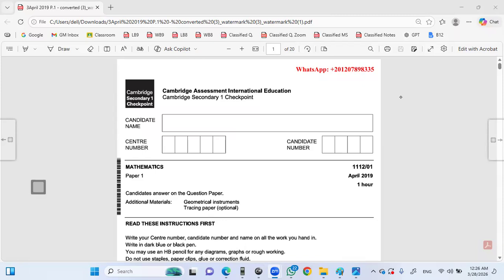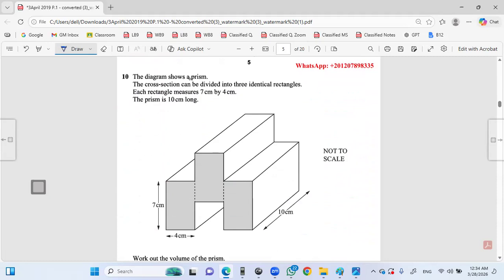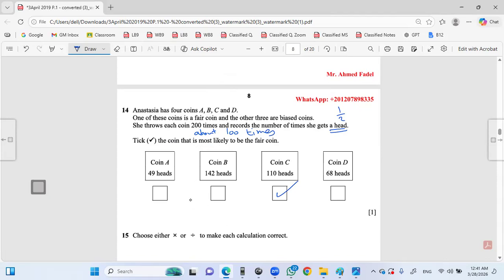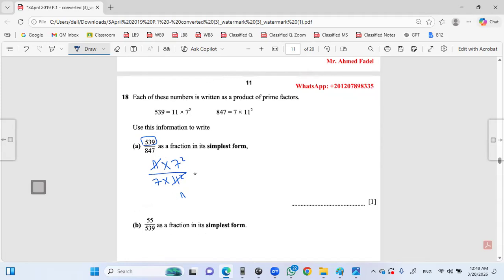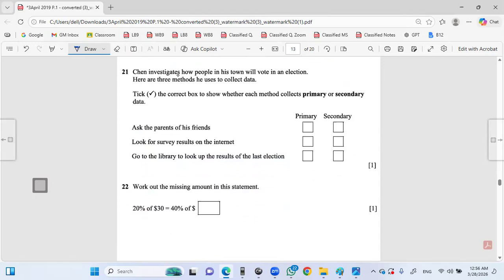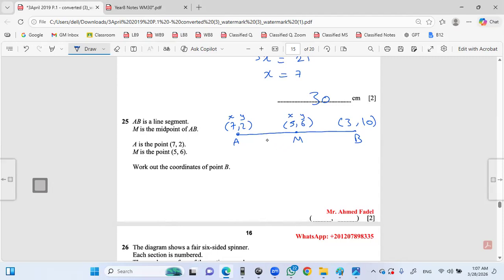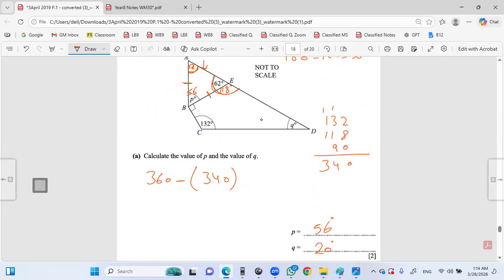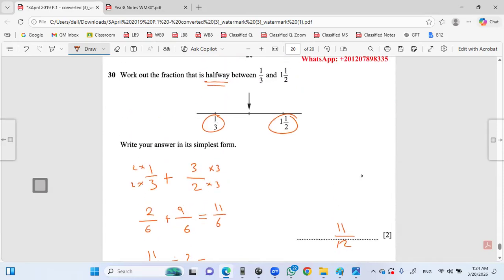April 2019 Paper 1 Math - Cambridge Lower Secondary Stage 9 Past Papers Exam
April 2019 Paper 1 - Cambridge Lower Secondary Stage 9 Past Papers Exam - Math - Mathematics - May / April 2019 Paper 1